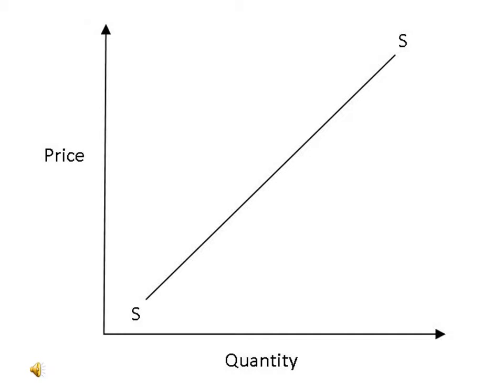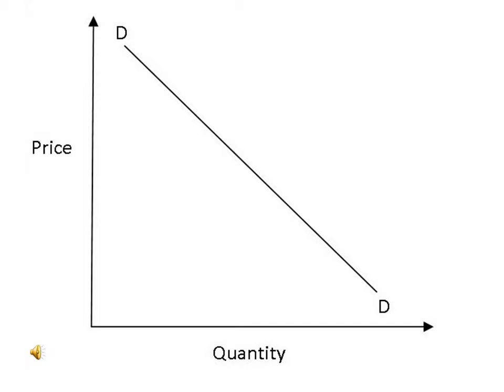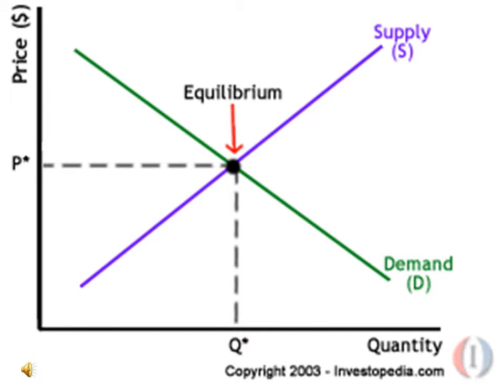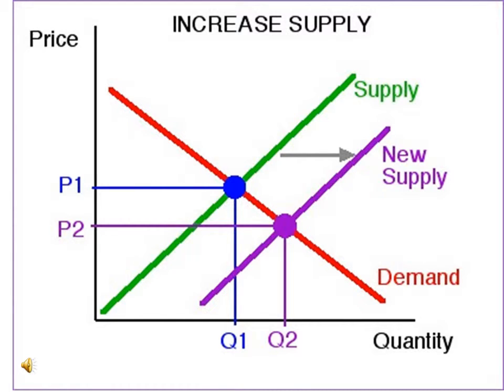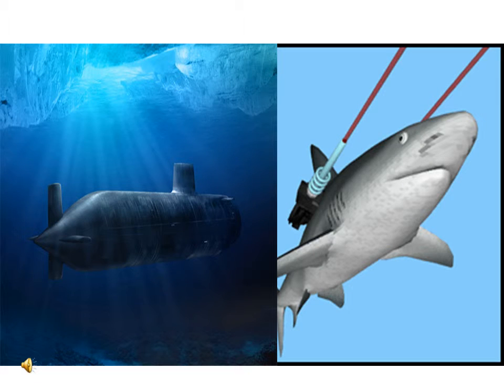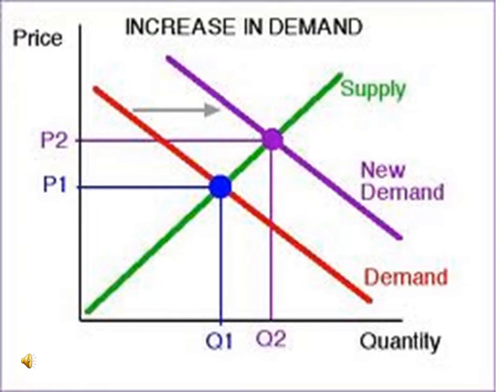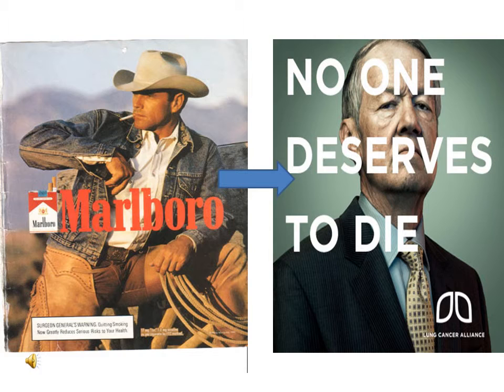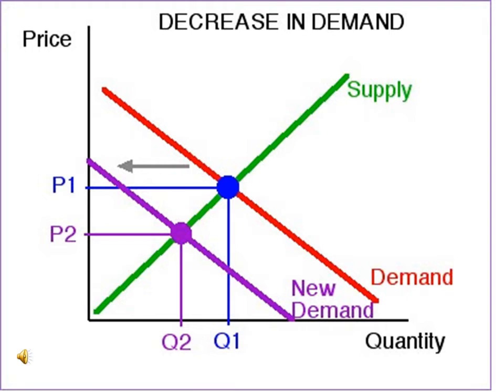Supply and Demand AP Macro Nick Kells